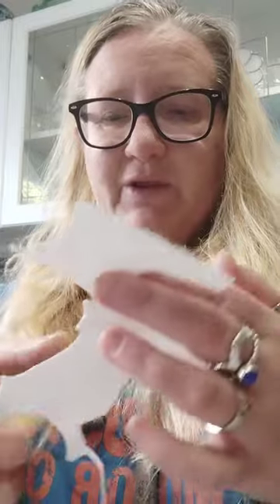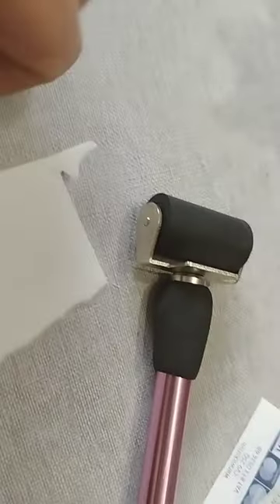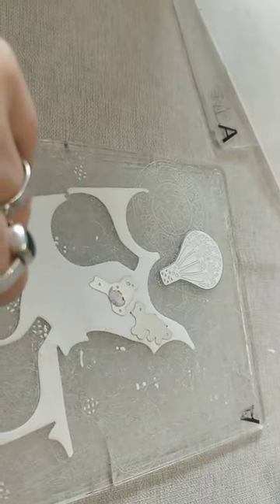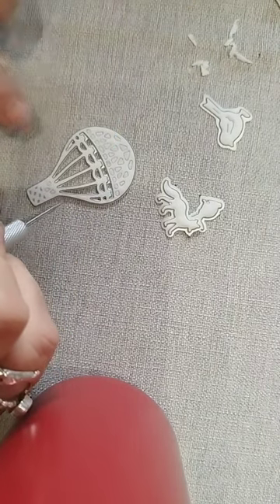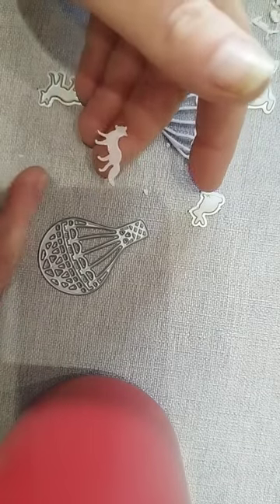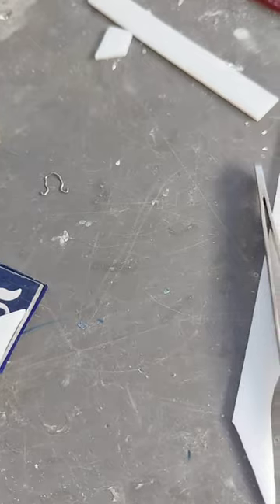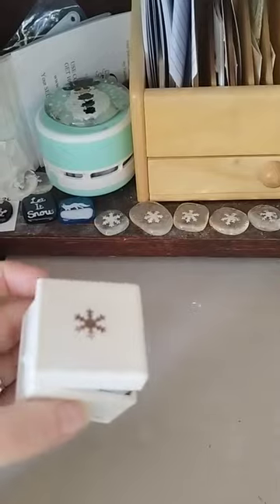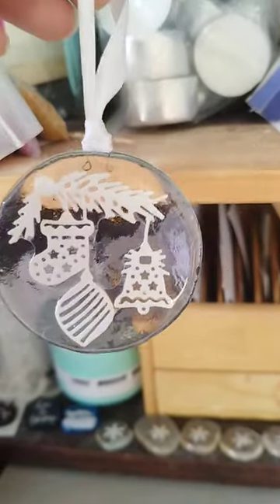Making decorations with fiber paper and die cutters.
Hi, I've been experiment with sandwiching fibber paper between glass. this is a tutorial of how I do it.
sadly my tripod/phone holder has gone walkies (probably my son haha)

PS if you don't have a machine that you ca. put the dies through, lay the die in your fiber paper and push it in or go over it a few times with a rolling pin. you just need to apply a good amount of pressure.

hope you've enjoyed this and if you've learnt something new then that's great!

CORRINE XXX

Fiber paper: Warm Glass Bristol.
dies, machine etc stolen from mum's craft room haha available from card making suppliers